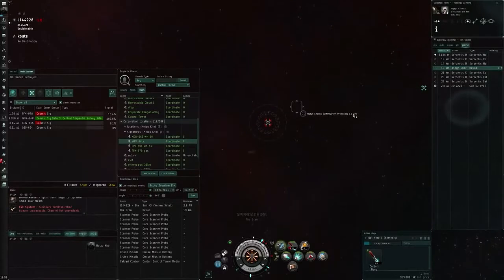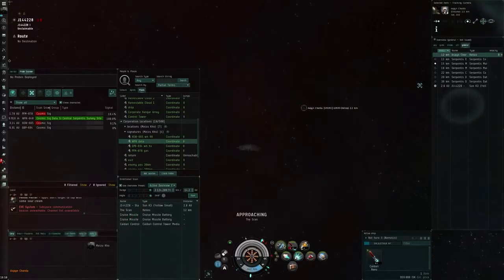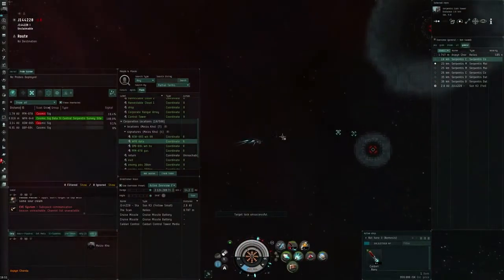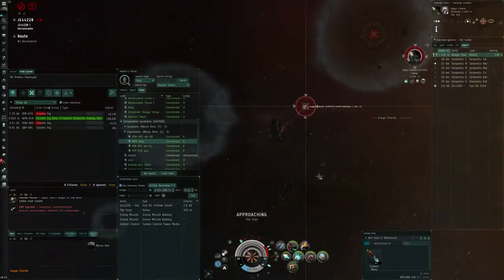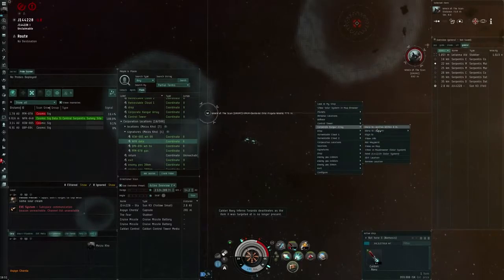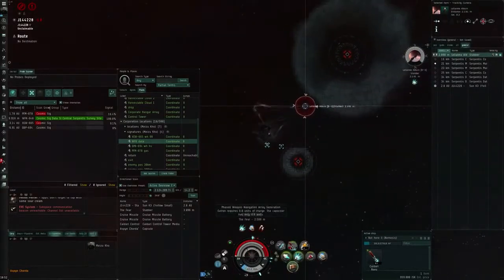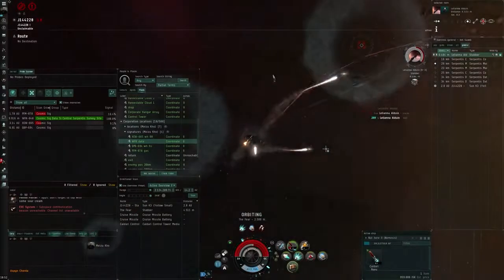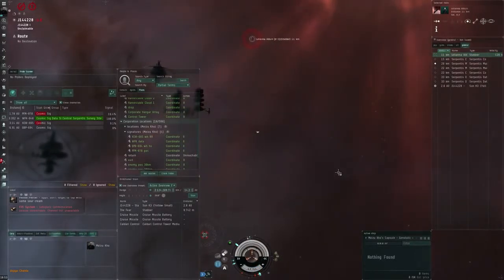EVE Online - trapception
A trap in a trap, this is something explorers could do. try the game: